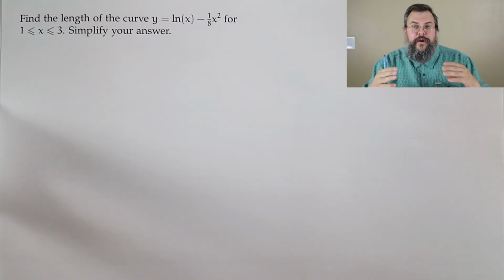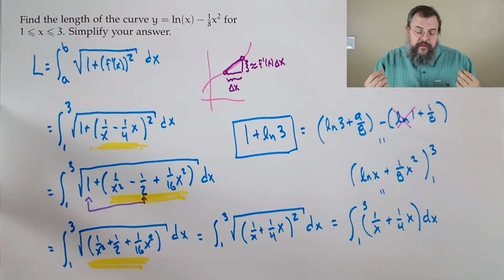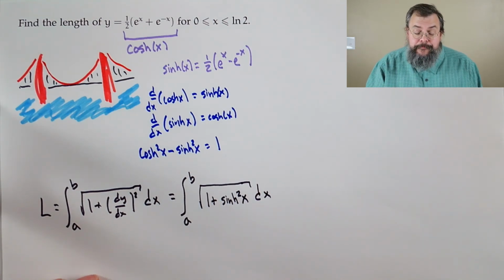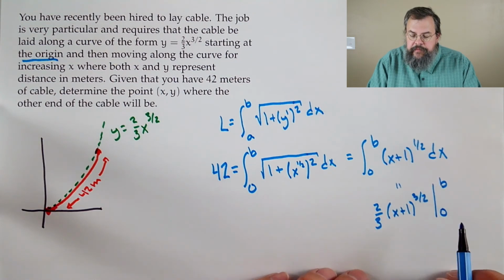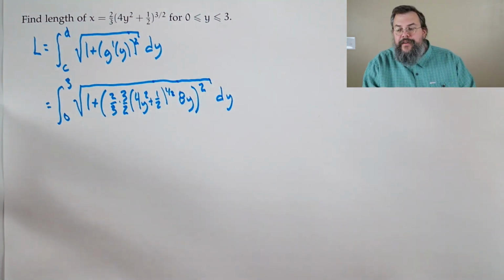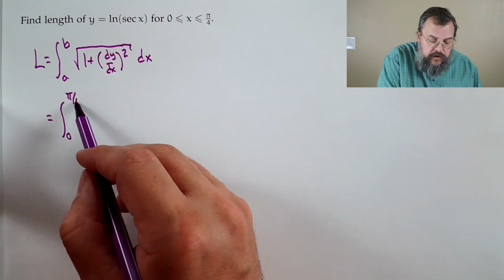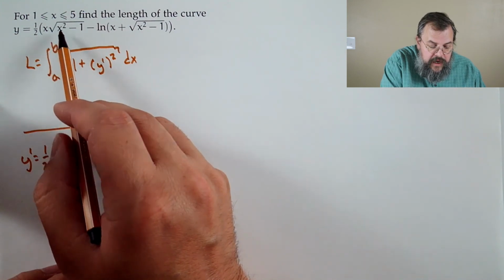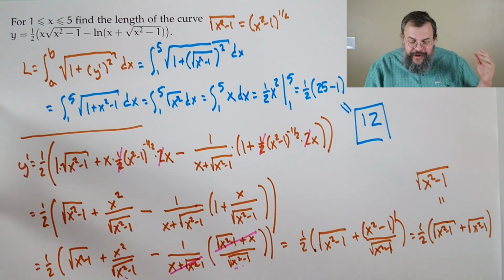Calculus 2 -- Arc length -- More practice